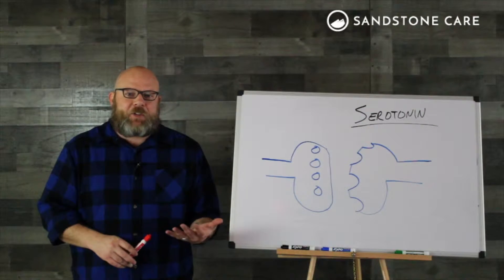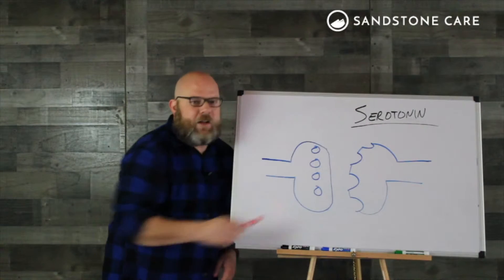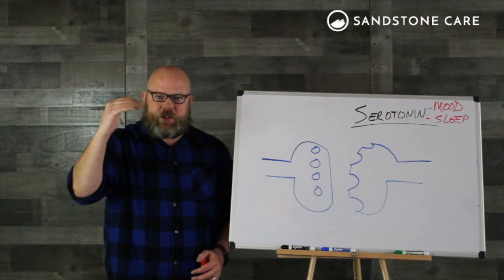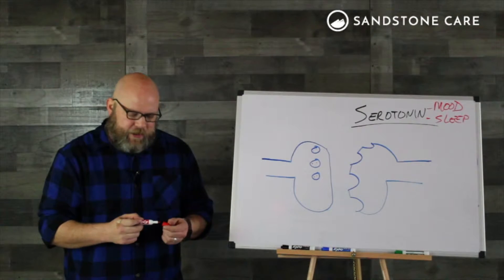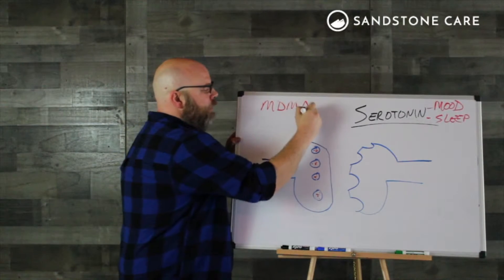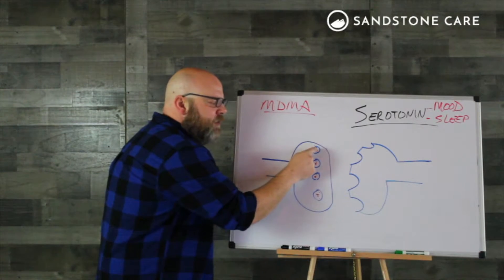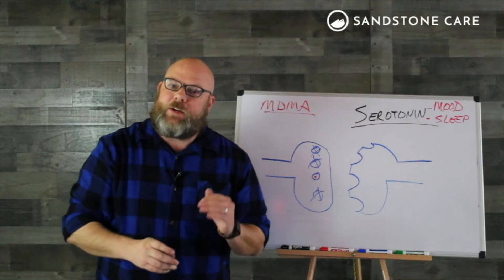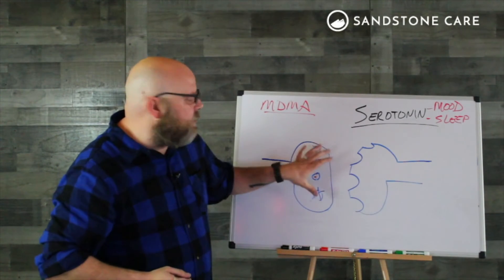Episode 2 - Serotonin - Colt Smith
Here is a brief description of the relationship between serotonin and MDMA and other drugs.